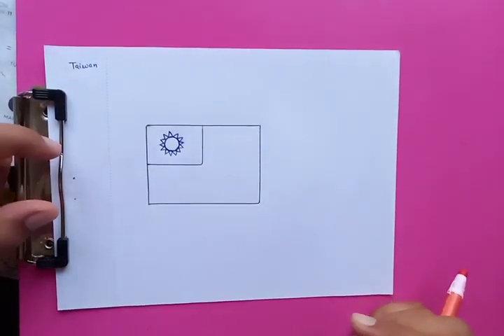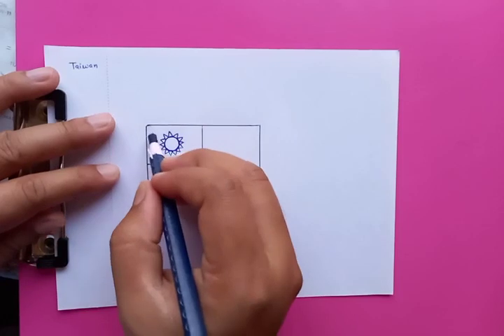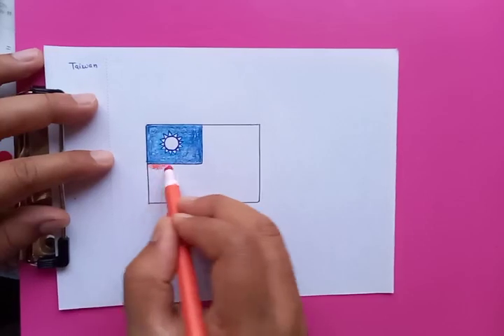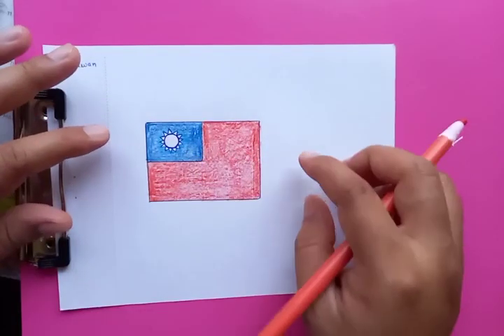Flag of Taiwan | original voice tutorials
Flag of Taiwan easy drawing style | original voice tutorials @bluehanddrawing

Cheers.

How to draw a flag | Easy Technique | flag drawing for Beginners

flag drawing and coloring | Beautiful flag drawing

How to draw a simple flag step by step | easy steps to follow

flag drawing easy | How to flag step by step | Outline flag drawings

Atlas flag Drawing / Simple flag Drawing / How to Draw Beautiful flag of a country

simple techniques for drawing beautiful flag in a short time

some drawing learning related topics:
how to draw a basic flag
basic flag drawing tutorials step bye step
country flag drawing made easy
flag drawing in few steps